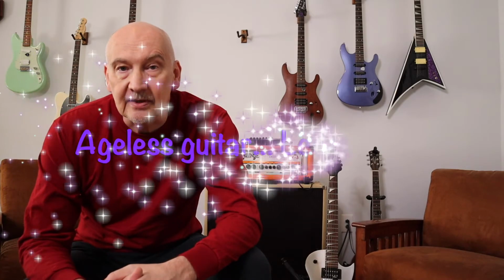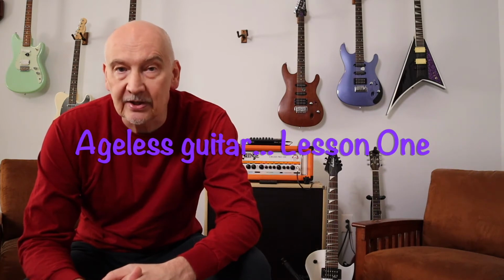Ageless guitar: Part One, Ep38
The key, notes and more in G.

Ageless guitar is a 5 part series designed to move adult beginners from having an appreciation of music into being able playing music on the guitar. This lesson focuses on the notes of the G major scale and shows 4 common patterns based on the major scale interval pattern of wwhwwwh. Of course, time on the guitar will be important for the ideas presented here to be usable, and the more practice the quicker this will happen.

The overall goal of the series is to provide a compact introduction to the guitar and some basic theory that covers the main features that many casual players will want to appreciate before trying to move to more advanced levels.

Here is where the notes are found on a standard tuned guitar
G-major: G--A--B--C--D--E---F#--G
E-string:  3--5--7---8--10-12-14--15  (low or top)
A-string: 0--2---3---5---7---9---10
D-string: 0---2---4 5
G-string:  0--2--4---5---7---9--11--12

Hope you find this as interesting as I do! I sure had fun!

Hi! My name is Scott and I am an educator, researcher and insatiably curious learner! G90s provides a collection of guitar and music related topics which are mostly reminders of what I have been working on and my adventures in improving my guitar skills!

FTC Legal Disclaimer -This video was not sponsored nor do I accept promotional products from vendors.

G90s is Guitar in 90 seconds!

G90s-Ep38